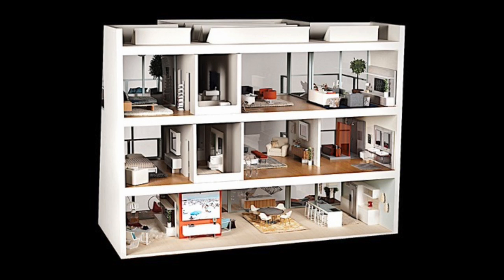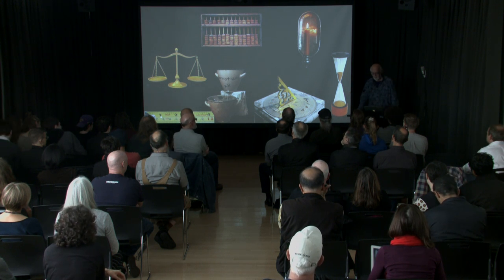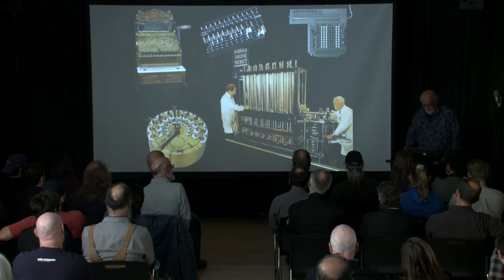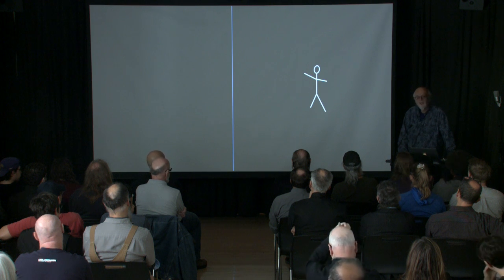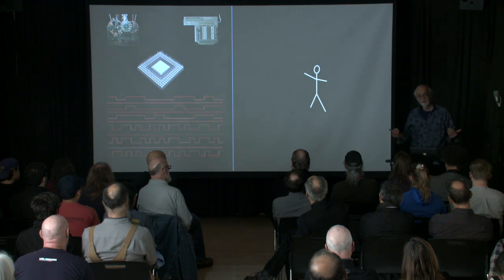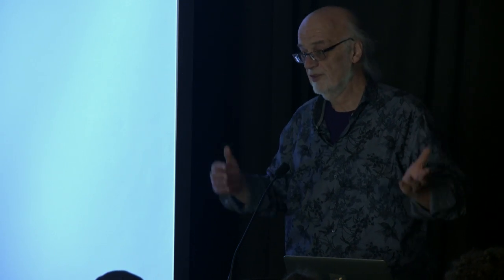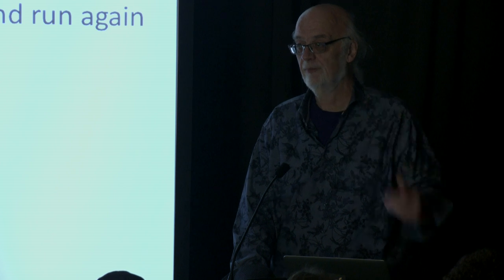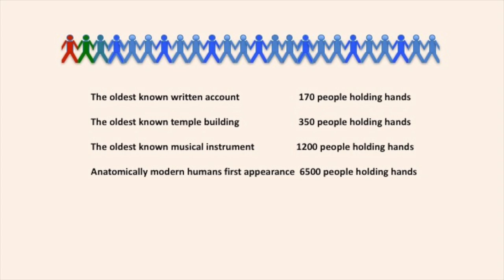Johannes Goebel: The Computer as Time Machine | EMPAC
Over thousands of years, humans have carved into stone, painted on canvas, printed words in books, and captured images on film in order to pass information down the chain of generations. With digital data storage, we have reached the point where what is precious to individuals, families, and institutions only holds up for a fraction of a generation without constant care and expensive maintenance. For the ease of digital storage comes the cost of rapid obsolescence and “bit rot,” an ironic turn for a media format that seemed to promise longevity, if not permanence.

Digital archives depend on complex technological environments, electricity, chips, air conditioning, maintenance at quite short intervals, and are doomed by changing hardware, operating systems, applications, and data formats. Even if we have electricity and computers 100 years from now, what we have stored and hoped to pass along will be lost and forgotten without continuous, meticulous investment of time and money.